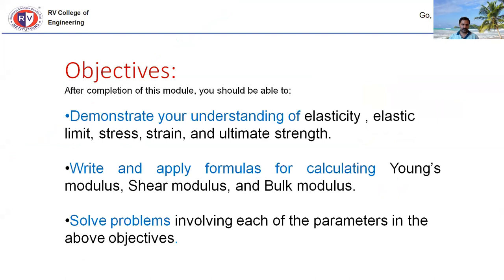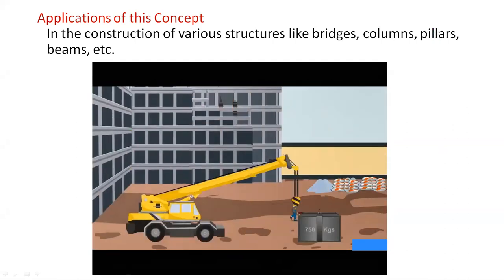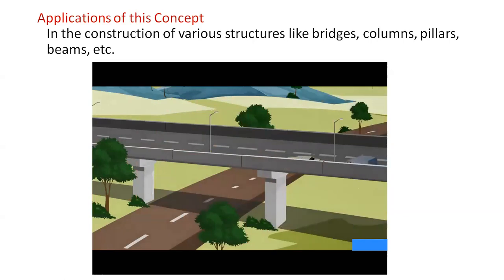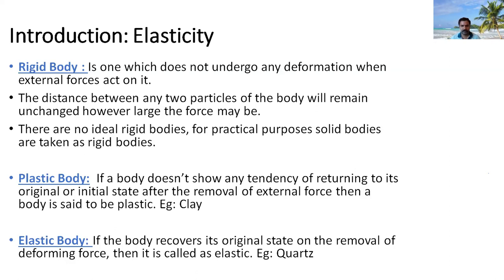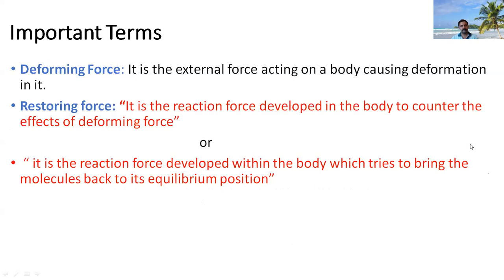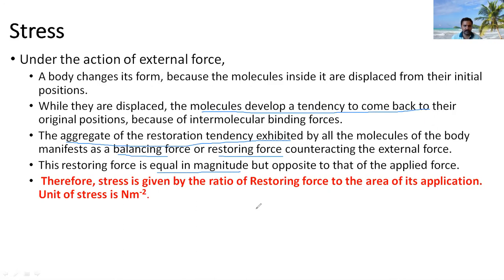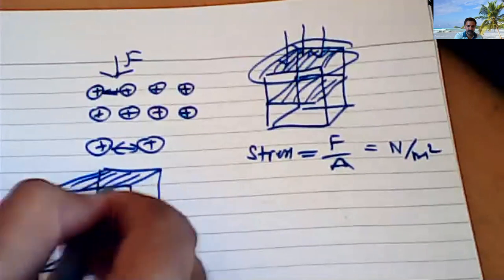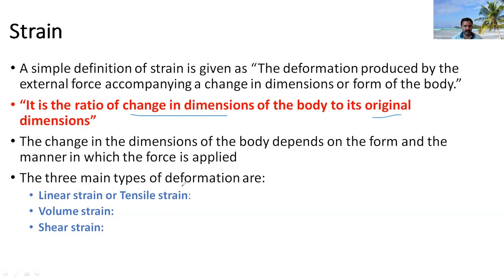Lecture1: Elasticity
Introduction